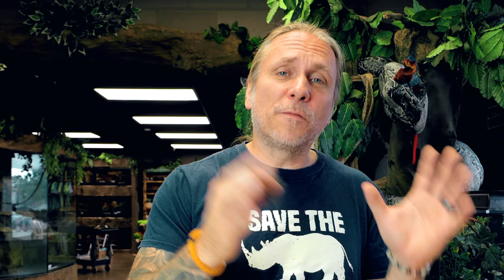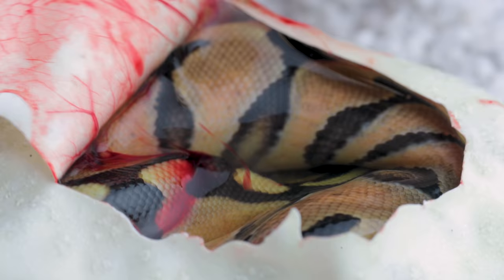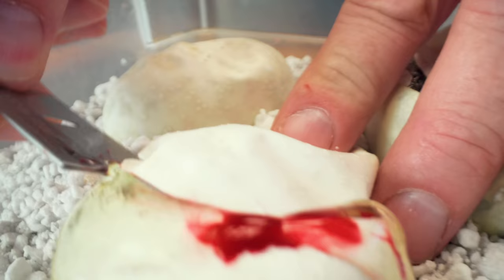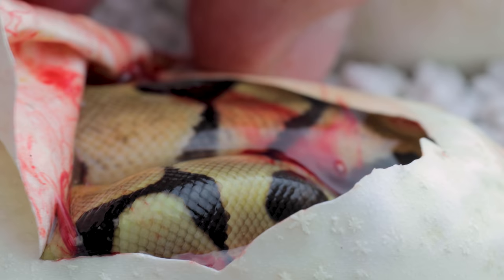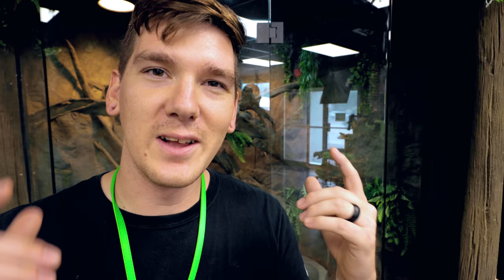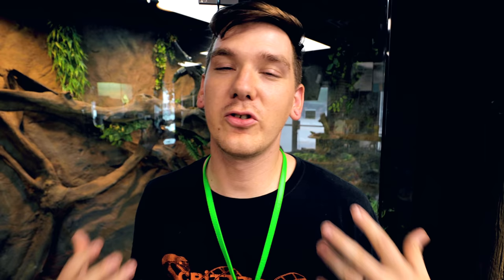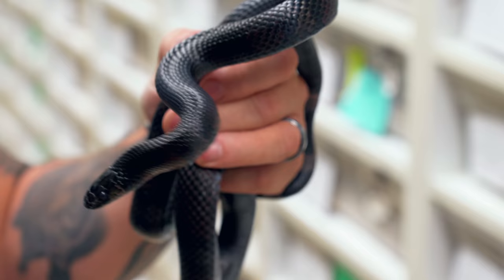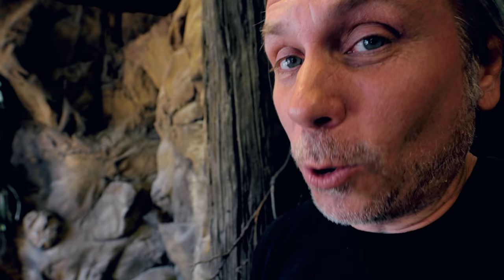CROCODILE MONITOR LIZARD EATS SNAKE!! | BRIAN BARCZYK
We try feeding "Baby Kush" our Crocodile Monitor Lizard a snake for the first time!

↑↑↑↑↑↑FOLLOW NOAH↑↑↑↑↑↑